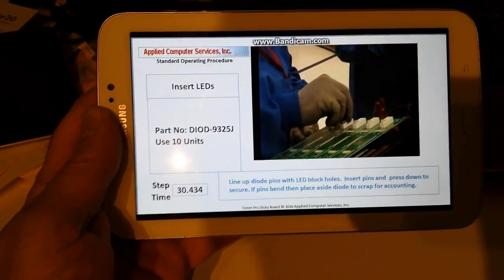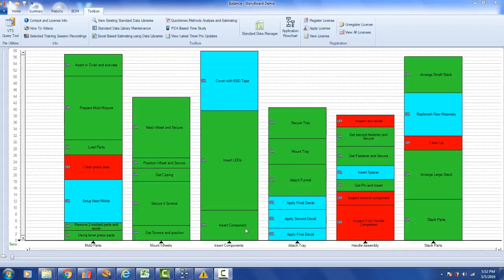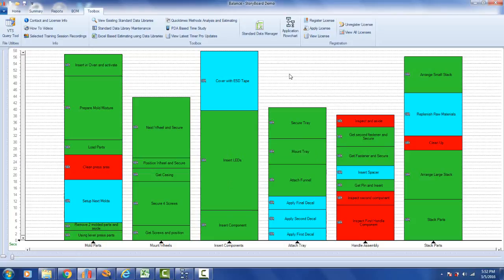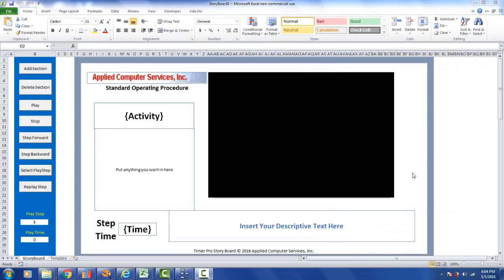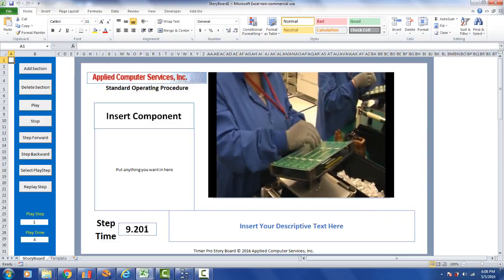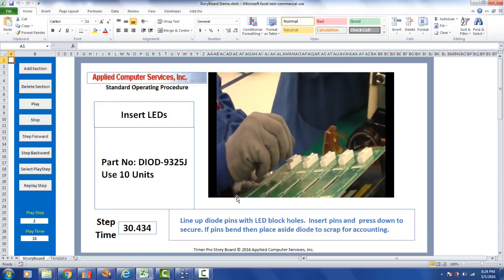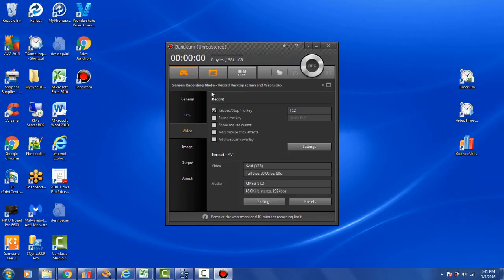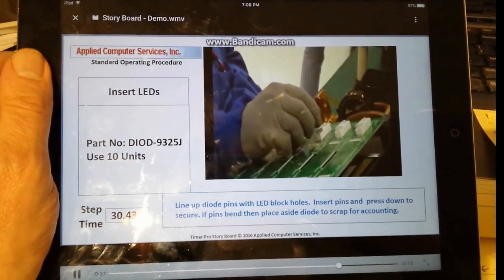StoryboardOverview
Timer Pro - Operator Training Storyboards - Presentations - Storyboard Overview - Taking Training to a New Level